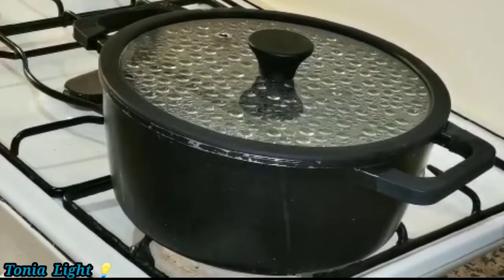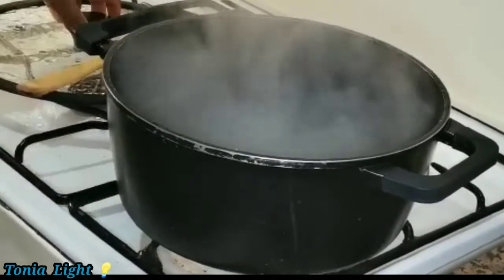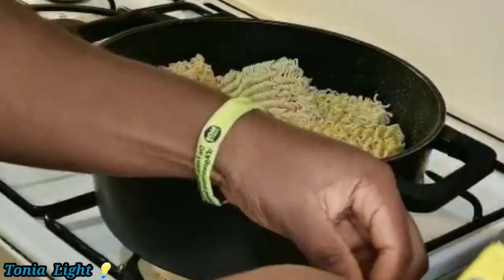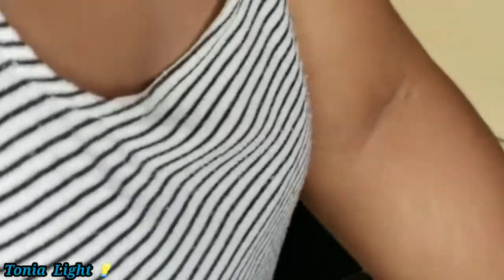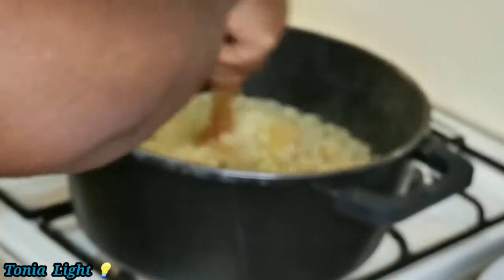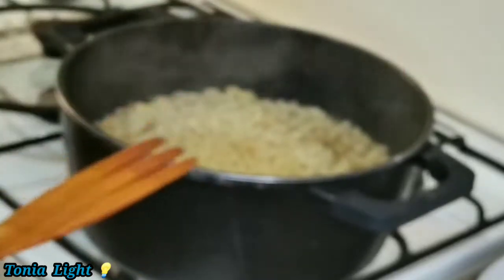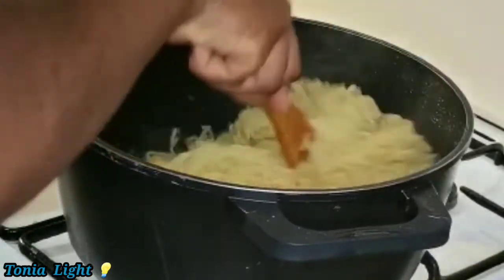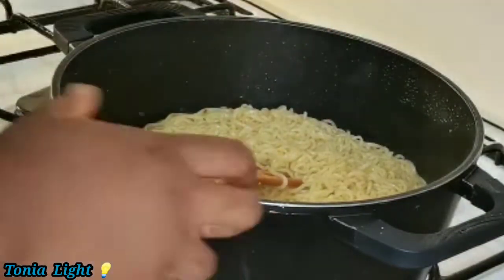SPICY NOODLES CHALLENGE , FIRST MUKBANG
I couldn't believe my eyes when I saw the pot empty,
Welcome to my channel,  in today's video you are going to watch my daughters as they eat spicy noodles, thanks for stopping by,  please remember to subscribe to our channel, and don't forget to turn on the notification bell, give the video thumbs up, share,comment be low,
Thanks so much for your support. God bless you and your family.